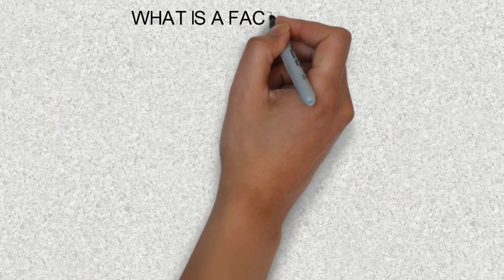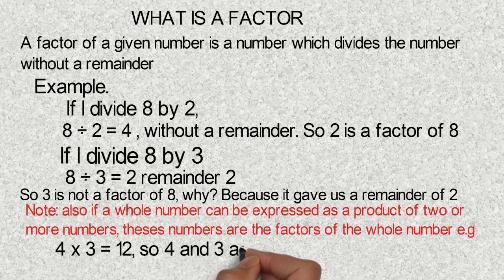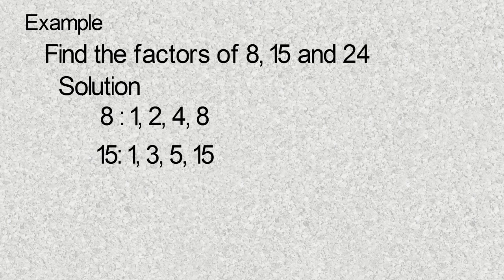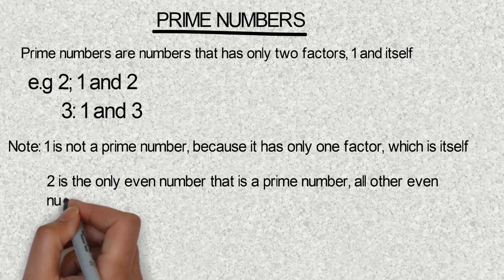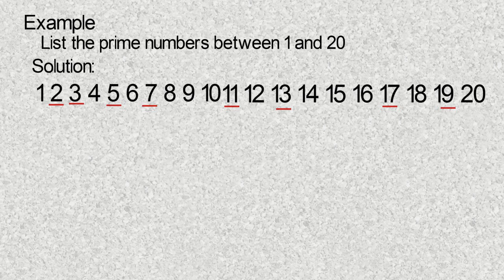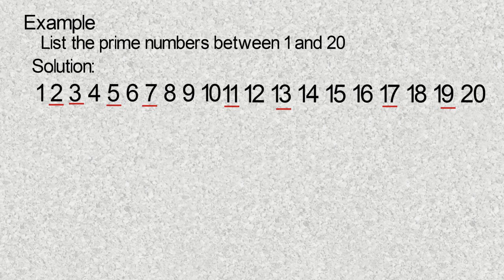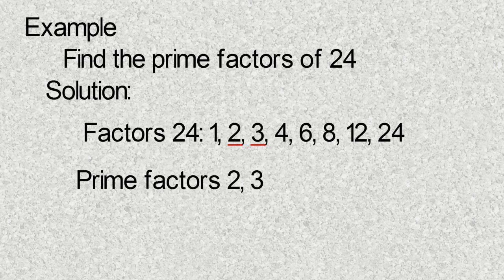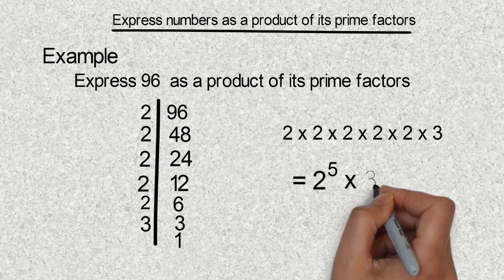Factors and Prime Numbers JSS2